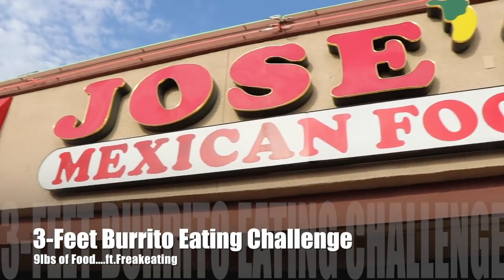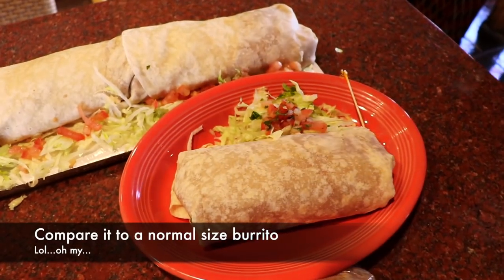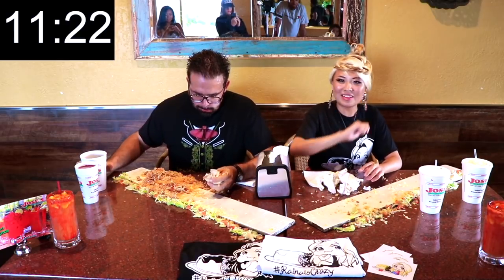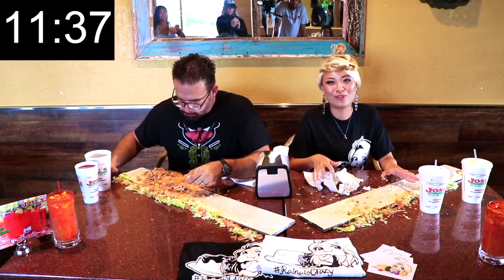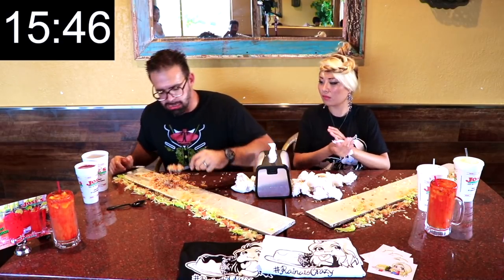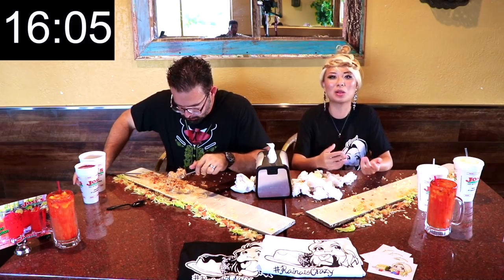9lb Burrito Eating Challenge | 3-Foot Long | ft. Freakeating | RainaisCrazy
Pawtographs.org and H.Res.776 National Animal Rescue Day

Address:
11875 Pigeon Pass Rd
Moreno Valley, California 9

I had the pleasure of trying out Jose’s Mexican Food 3-foot long burrito today…weighing in at 9lbs both Freakeating and I try to take on the whole things on our own…solo ; think we can pull it off?!

20687 Amar Rd Ste 2-196